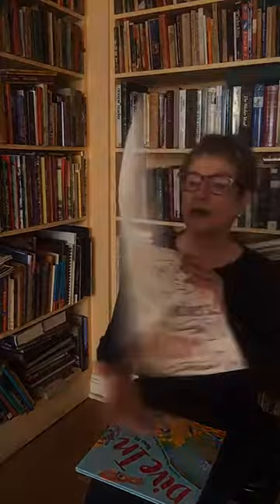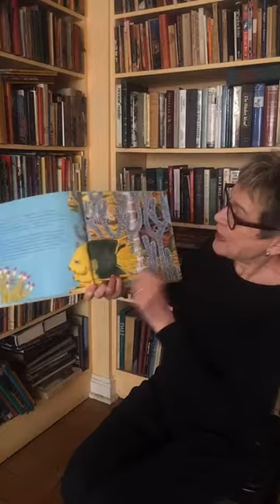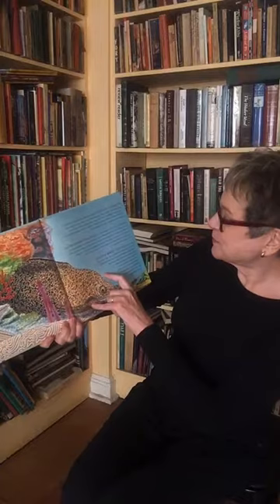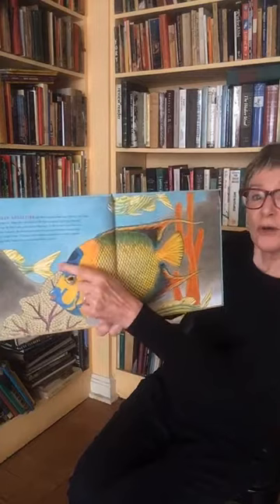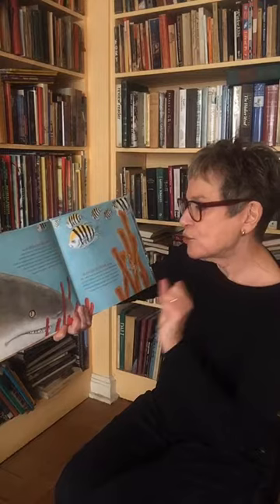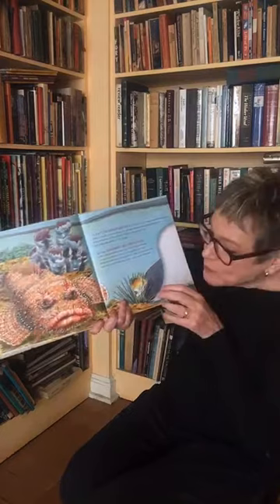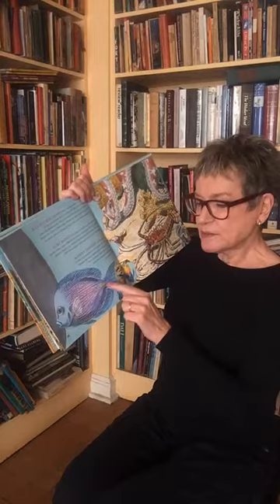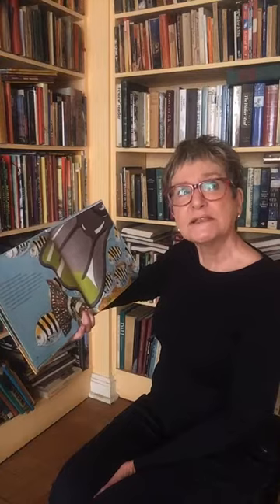Holiday House Star Storytime with Roxie Munro and DIVE IN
Author/illustrator Roxie Munro reads her latest book, called "DIVE IN:Swim with Sea Creatures at Their Actual Size, about coral reefs to children, teachers, librarians, and parents, and shows a sneak peek at art for her new book, out in 2021, about the rainforest. The book shows 29 wild and wonderful sea critters at their real size. It includes an almost 4-foot fold-out of the shark."